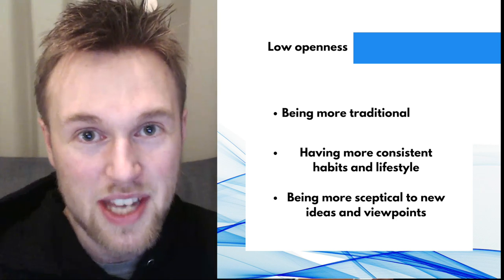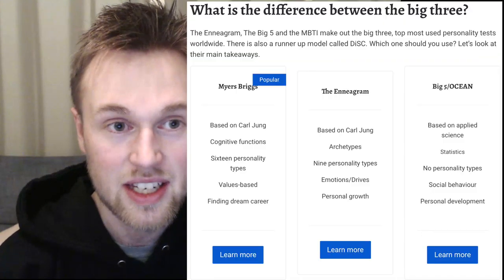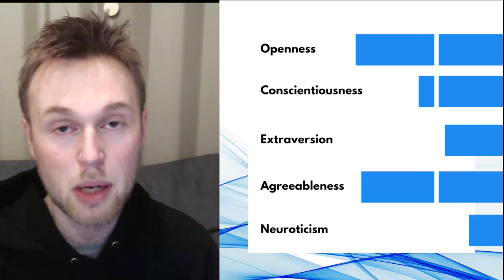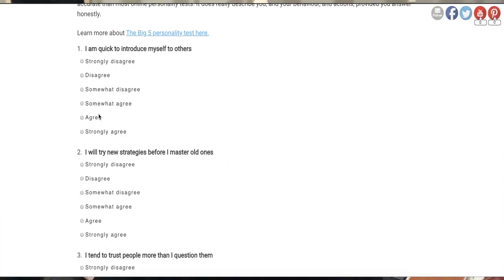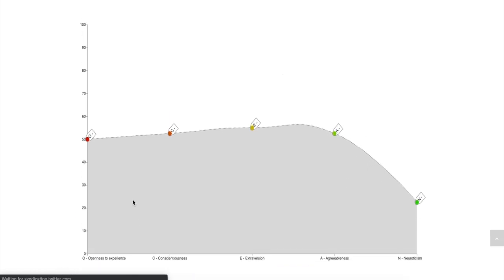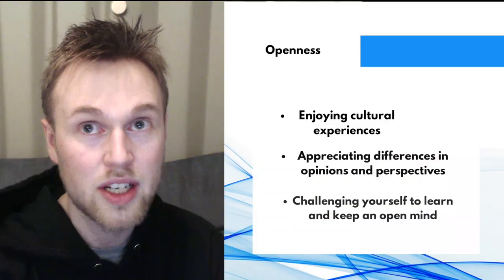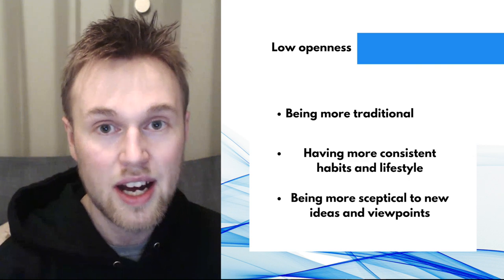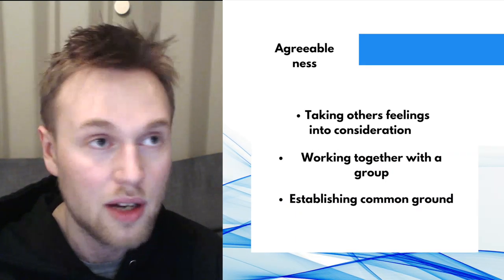16 Personalities Big 5 Test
Have you heard of the Big 5 or OCEAN personality test? Developed to be the most scientific personality test, it is a well respected theory in psychology.

* Find out your most likely Big 5 / OCEAN Type

* Learn the advantages of the OCEAN model

What does your MBTI Type score on the OCEAN/Big 5 Personality Test?

16 Personalities described based on who you are and how you act in a positive state of flow

I/E/N/S/F/T/J/P.. Find your type by finding what gives you energy, confidence, passion and a sense of stability.

What is my name? Erik Thor. What is my personality type? INFJ. What is my Enneagram Type? 9-5-2.